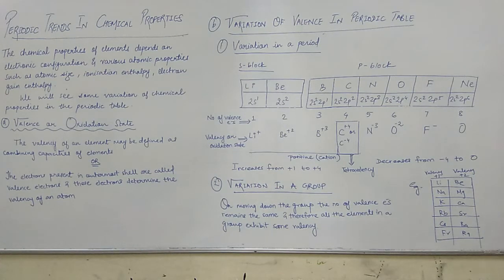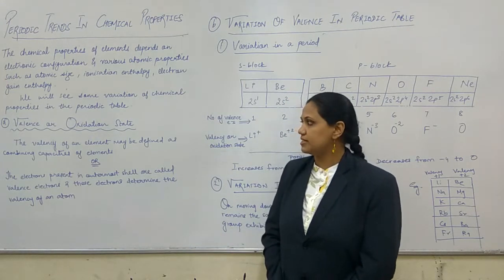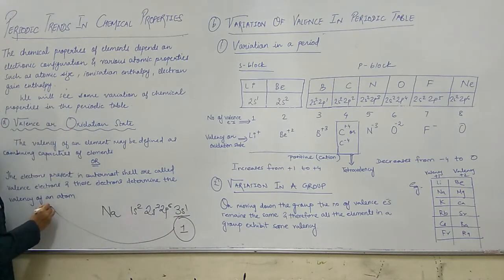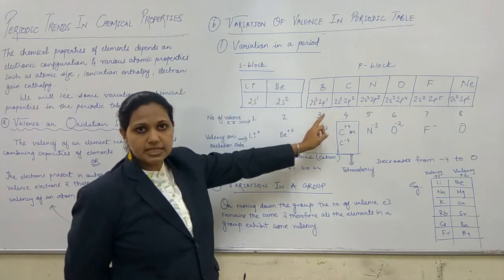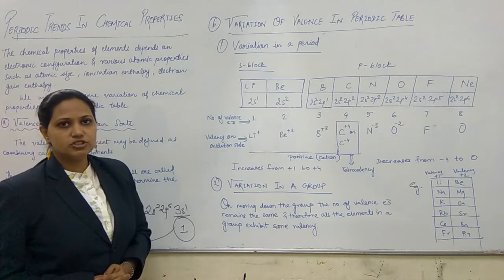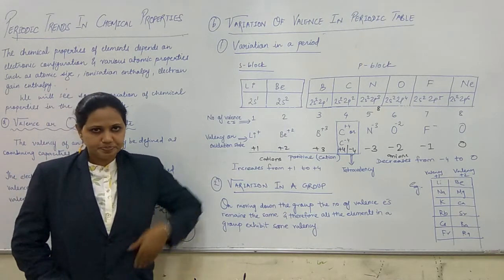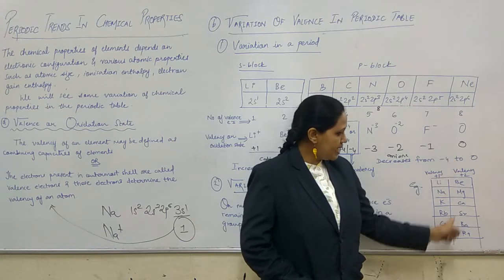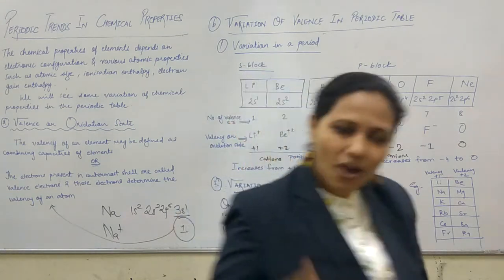Class:11 Classification of elements and periodicity in properties Video-13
Zainab Goodluck Chemistry